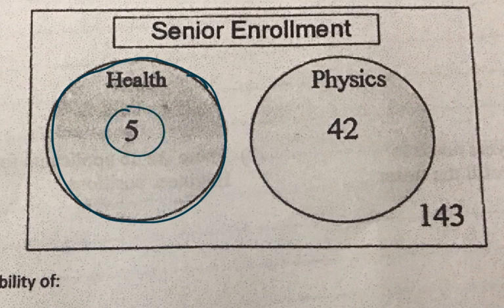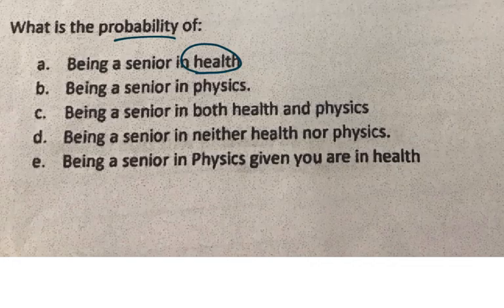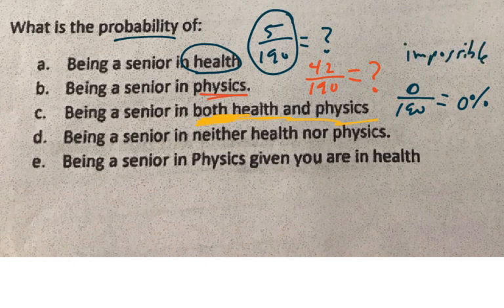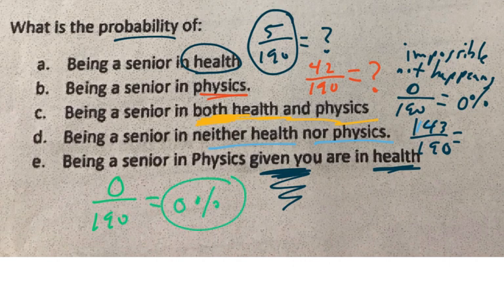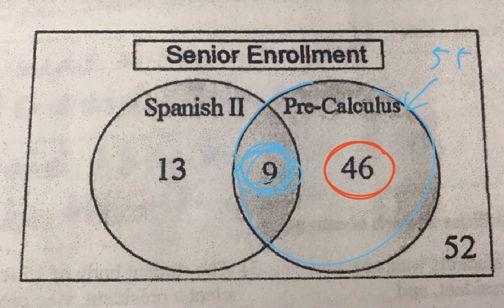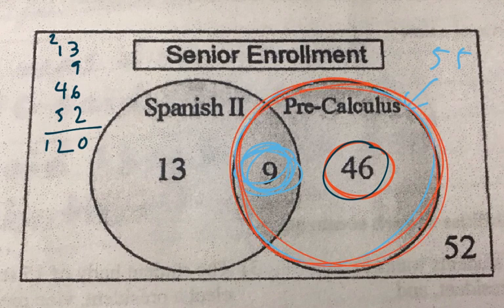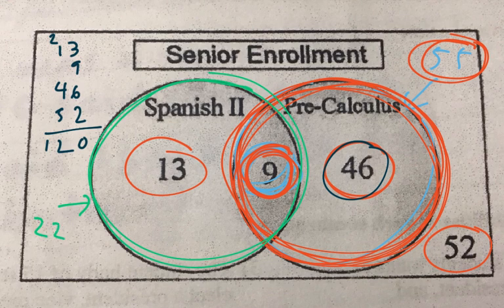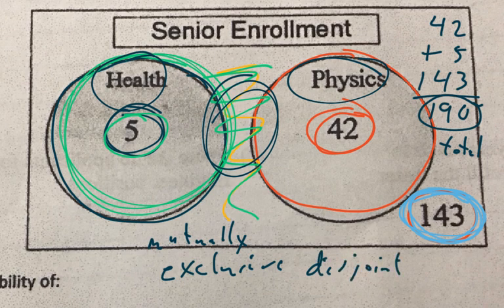February 6, 2025